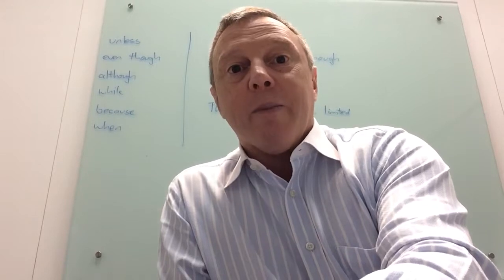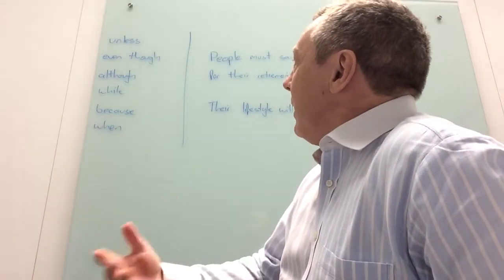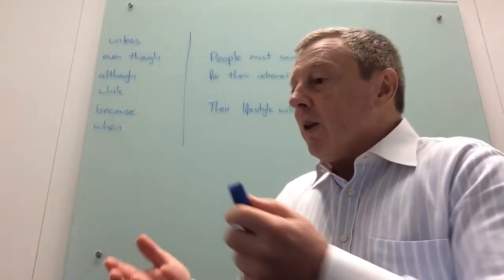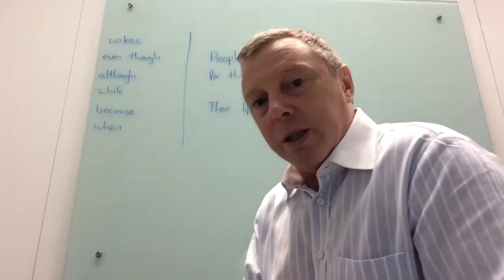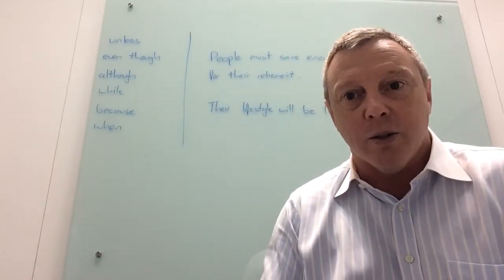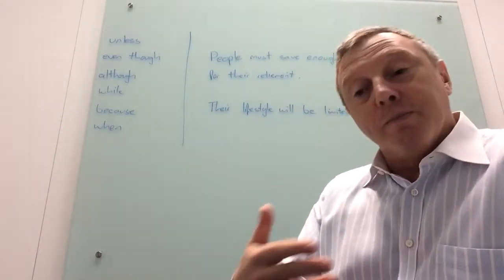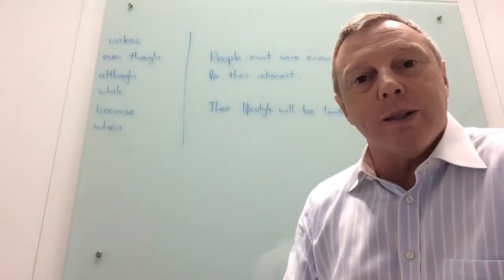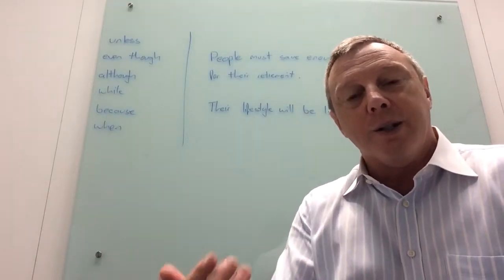Band 9 Grammar - Subordinate Clause/Main Clause Sentences